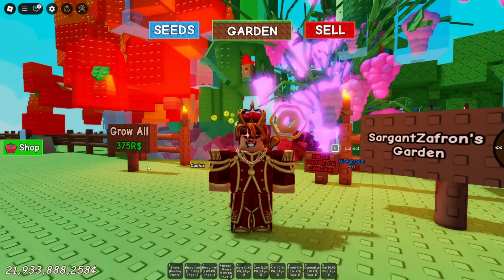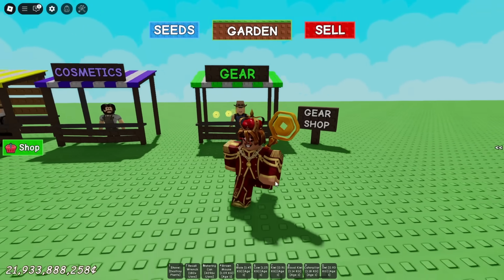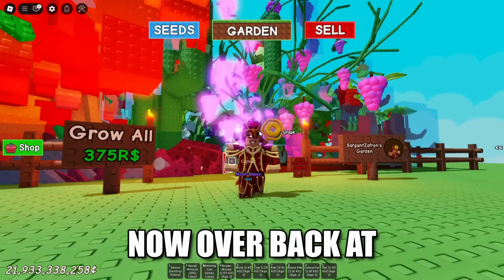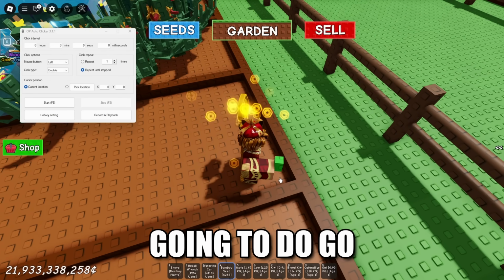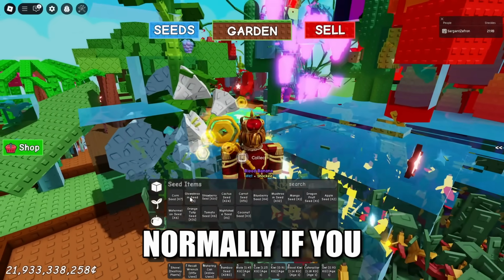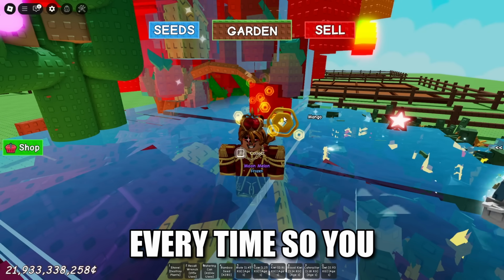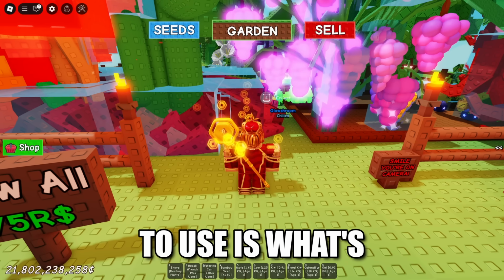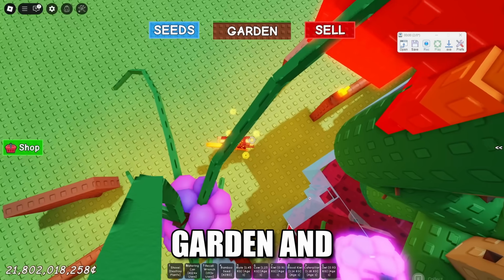FASTEST Way To Complete the Lunar Track! - Max The Event 10 times a Day with This Glitch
Want to finish the Lunar Track in just ONE DAY? In this video, I show you the fastest method to complete the Lunar Event in Grow A Garden Roblox using a game-breaking glitch that lets you fly through levels and collect insane rewards instantly.

This strategy is completely busted — and might get patched soon — so take advantage of it while you can! Whether you're trying to unlock the Moon Blossom or farm exclusive event rewards, this guide shows you how to complete the entire lunar track FAST.